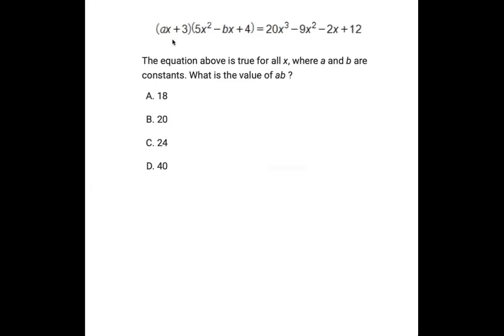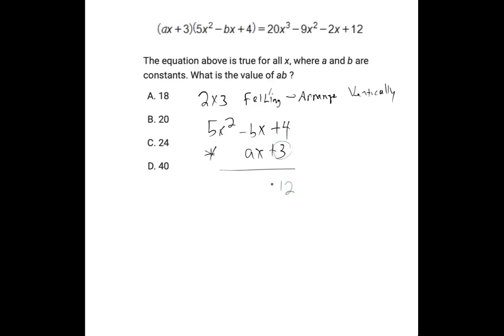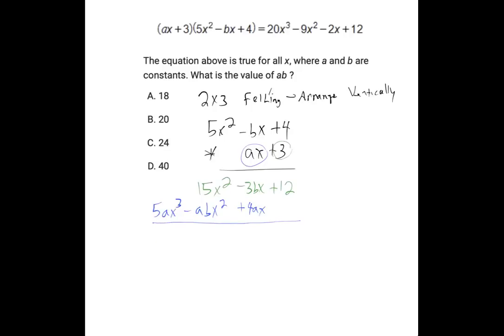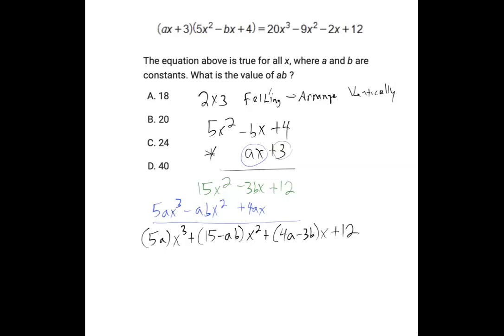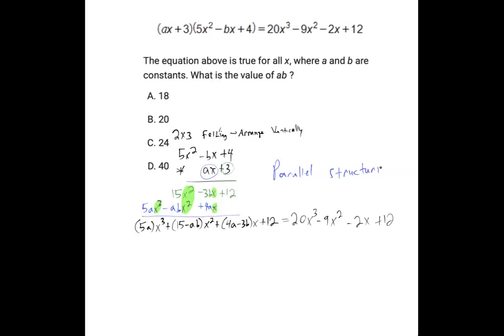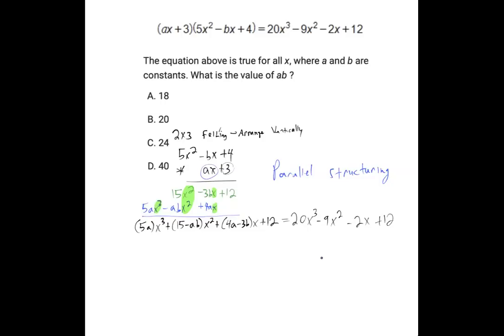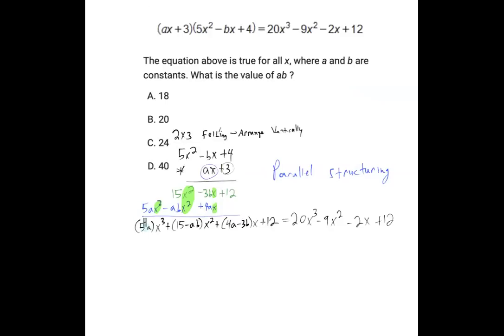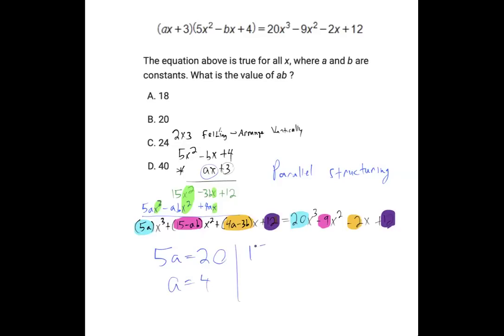(ax+3) (5x²-bx+4) = 20x³-9x²-2x+12 The equation above is true for all x, where a and b... 371cbf6b